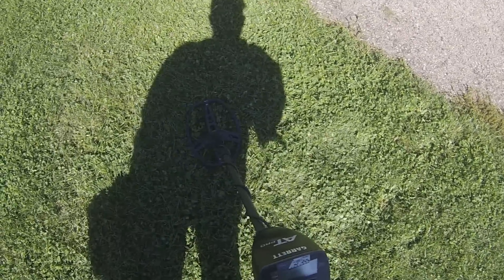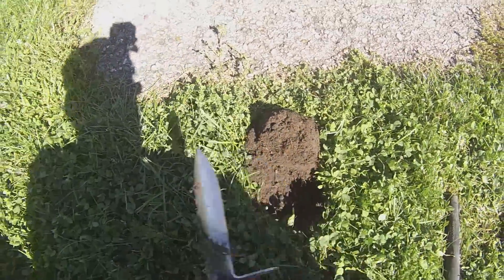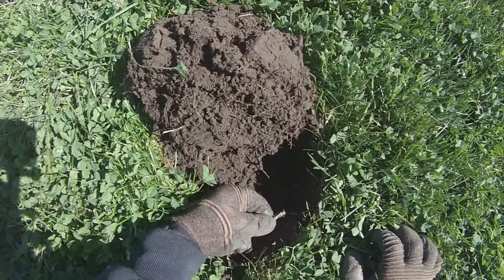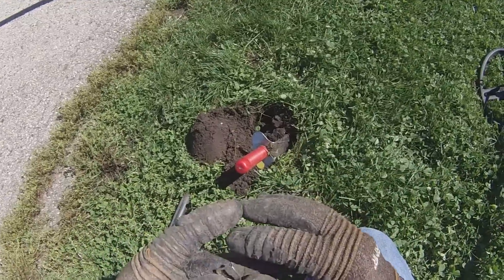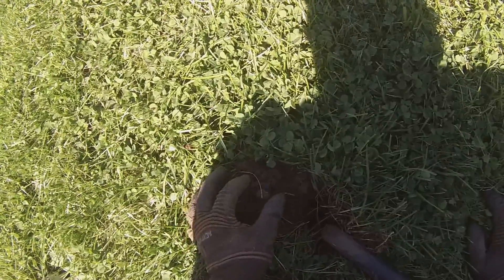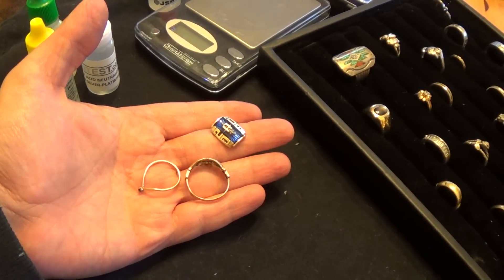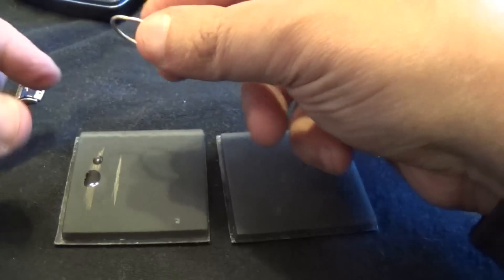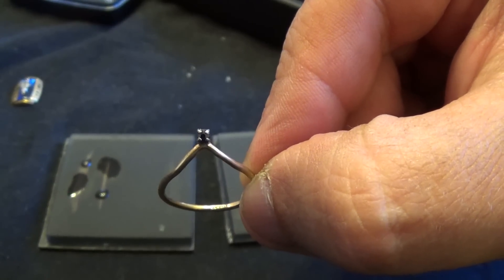I find 3 gold items in one metal detecting hunt! 2 and 1/4 Gold rings!!!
My good luck streak continues as I become more familiar with my Garrett AT Pro. I find 3 gold items and 2 of them are 14k! At the end of the video I show off my new acid testing kit while verifying that all 3 items are real gold :)